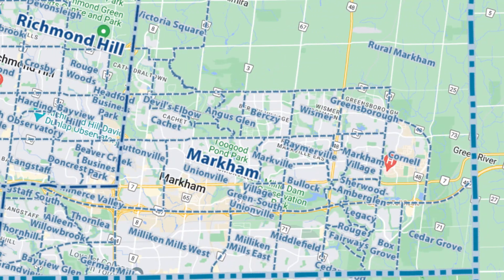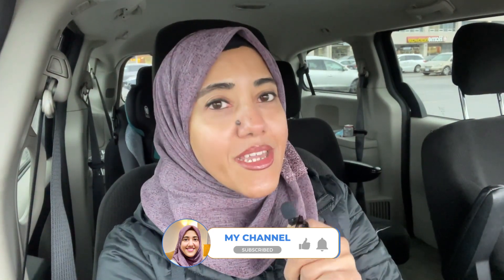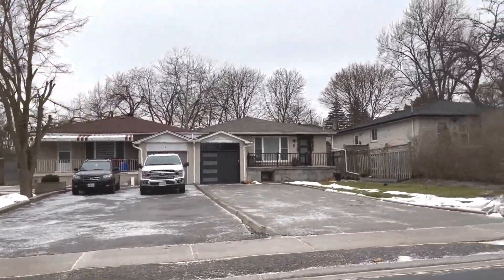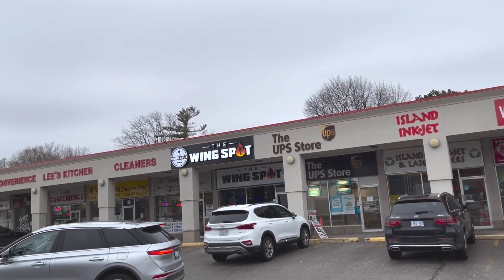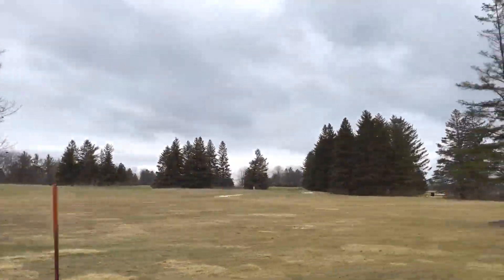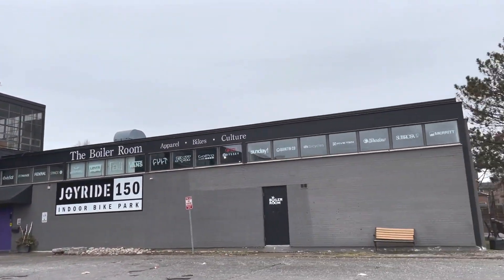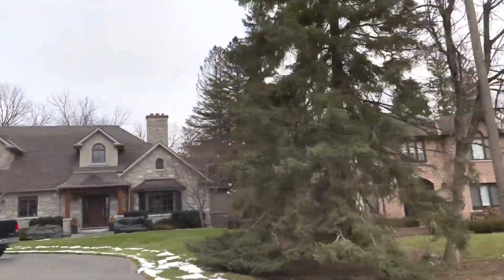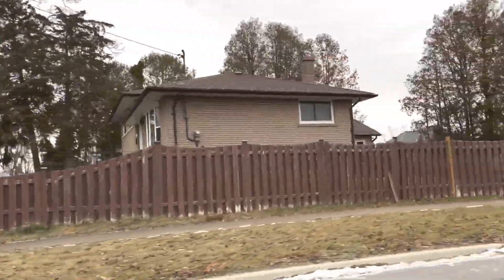Markham vlog | Bullock Neighborhood - Tour of Bullock community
If you are thinking about living in Markham then watch this Markham Vlog, where I will be taking you through the Bullock Neighborhood.

In this video of Markham Vlog, I will be taking you through the neighborhood of Bullock. This tour of Bullock community will help you decide if this neighborhood is for you!

If this is your first time to this channel, and you want to know everything about eating, sleeping, working, playing, the good and the bad of living in York Region, Ontario, then subscribe ▶️and tap the bell 🔔for notification so you can be the first to know about the current market in York Region, Ontario 🙂

My name is Faiza Saleem and I’ve been helping people make their move to York Region, and I absolutely love it.😍 Whether you are moving in 9 days or 90 days, give me a call 📱, shoot me a text📝, or send me an email📩 so I can help you make a smooth move to York Region, Ontario. 🏡

👇All about York Region, Ontario

Faiza Saleem York Region Ontario Real Estate Agent